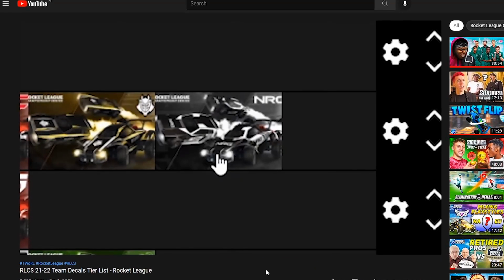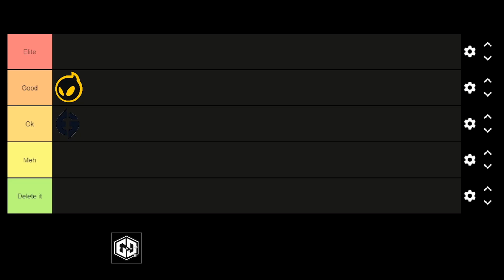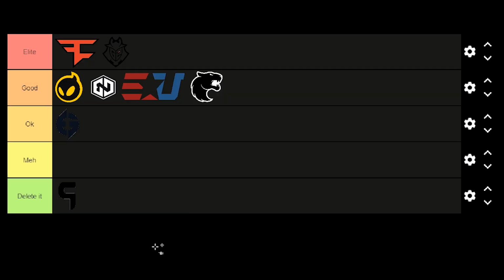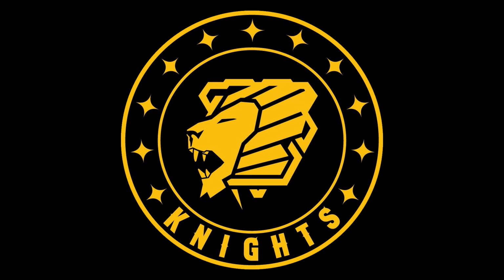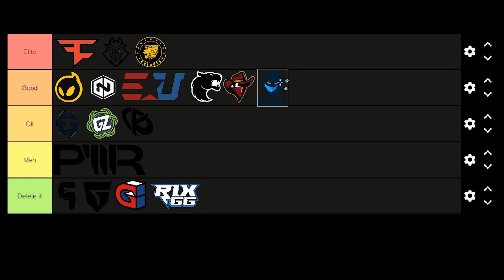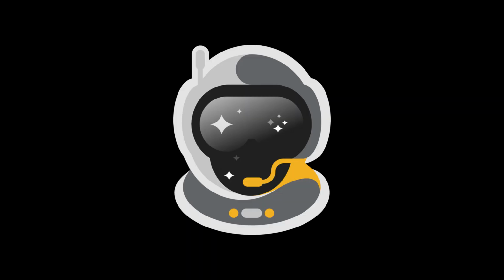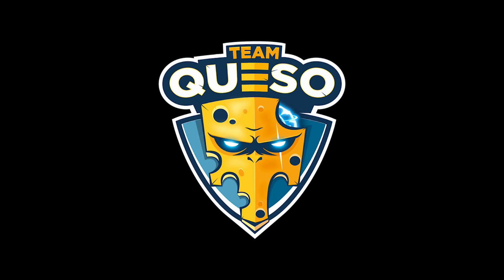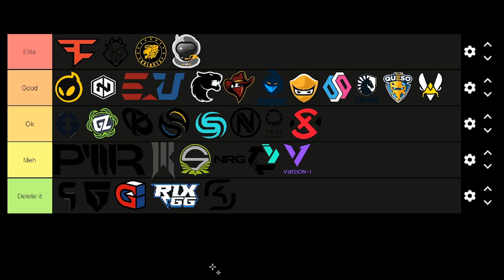RLCS 21-22 Team Logos Tier List - Rocket League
I ranked the Rocket League Championship Series team logos
The last tier list video did well, so I decided to make another one.

Tell me what you think about the video and the rankings in the comments down below!

AntonTheKicker

I made a fake RLCS broadcast just to troll rocket league esports fans JohnnyBoi, Musty, Octane better Sunless Khan, Awesome Athena, Psyonix New and Improved RLCS XI smurfs 1v1 pro 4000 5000 hours looks like toxic players update esports grand final Rocket League This Week